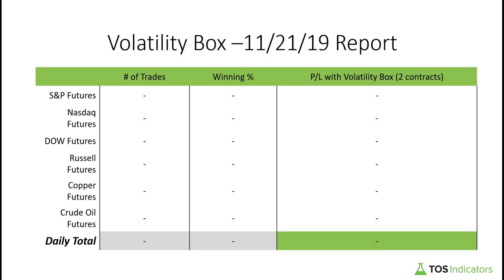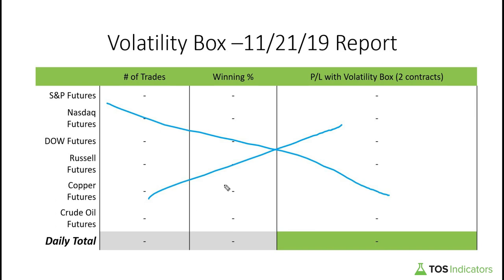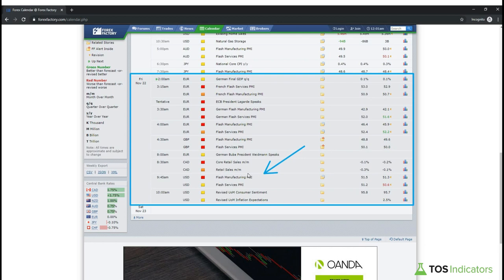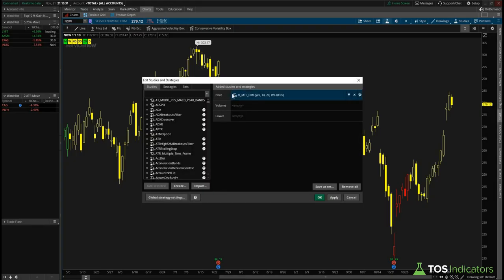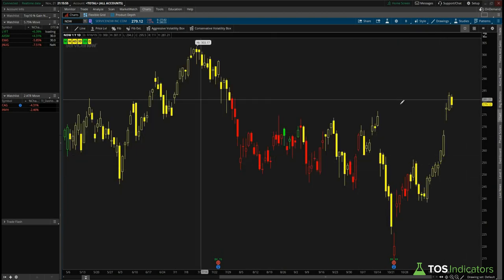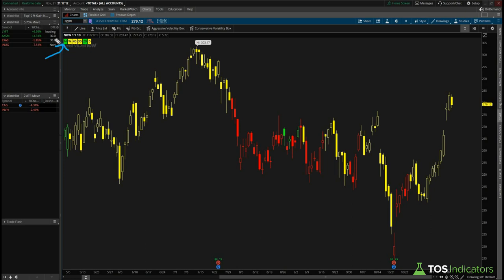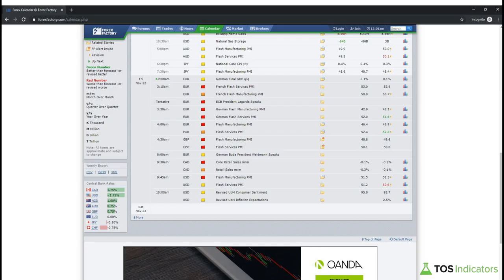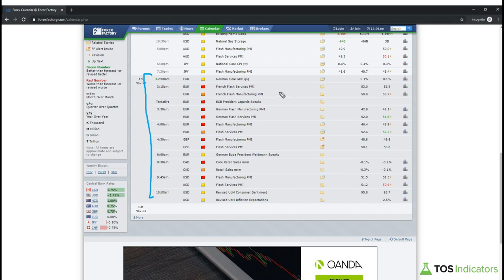Fixing Bugs in the Multi Time Frame DMI Indicator - Nov. 21, 2019 - Volatility Box Report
Start trading at the edge, with an edge with the Volatility Box.